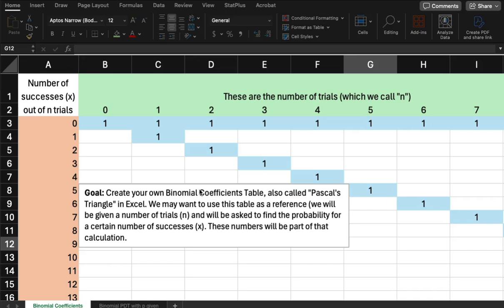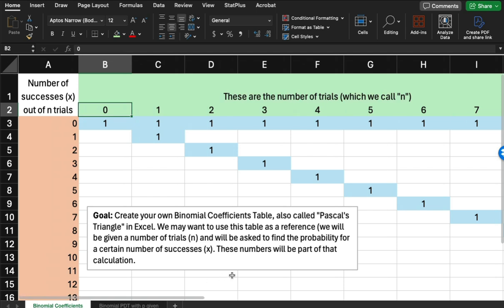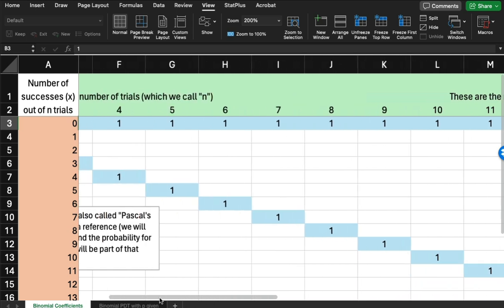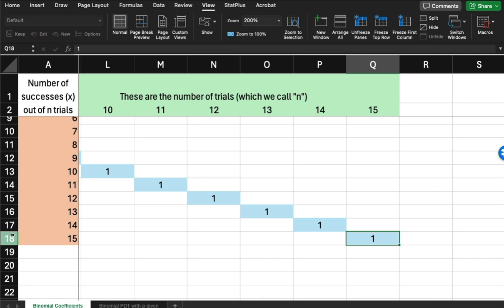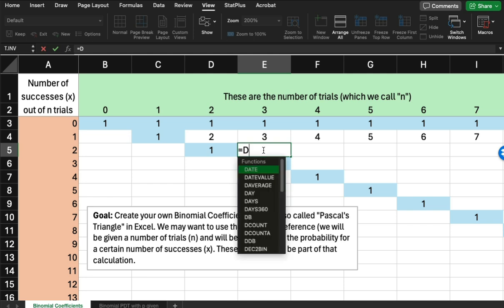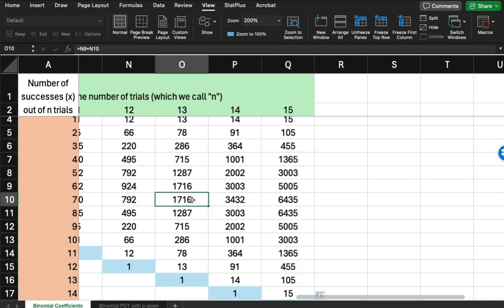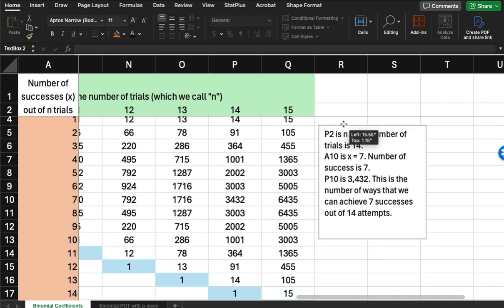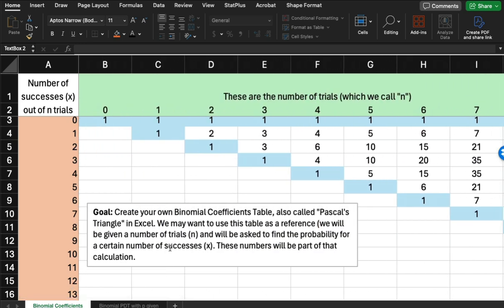Probability Distributions - The Binomial Coefficients and Pascal's triangle in Excel